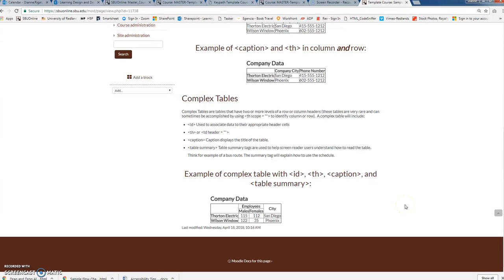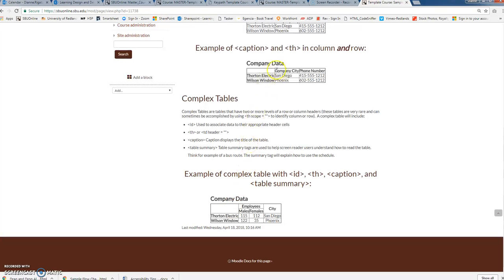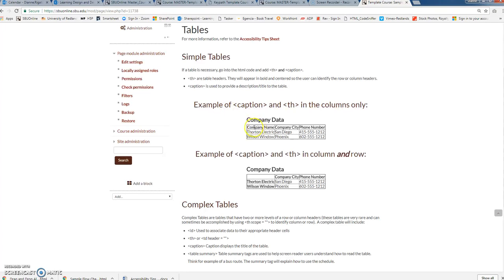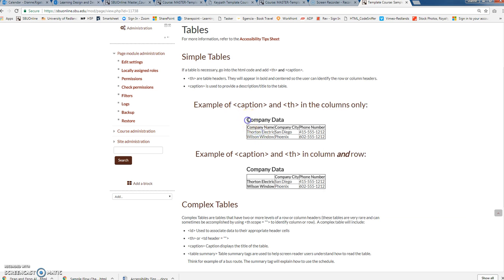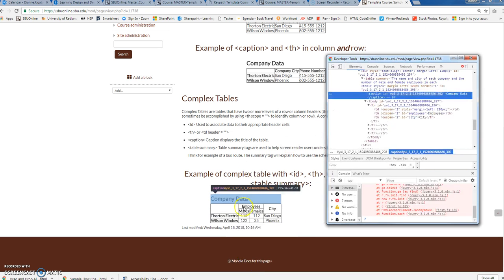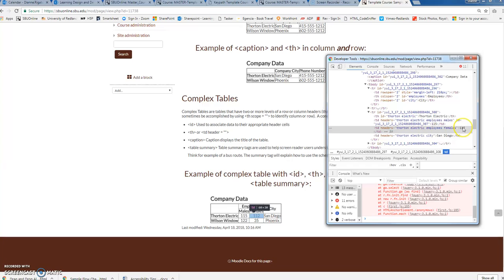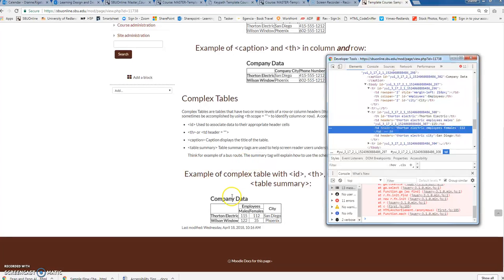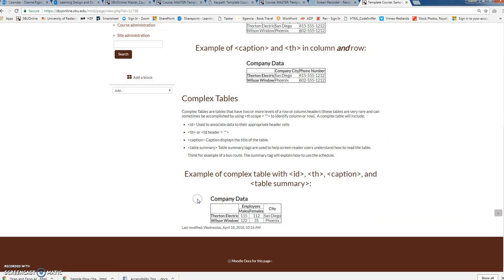How to inspect simple and complex tables